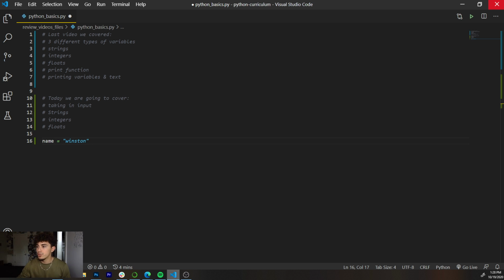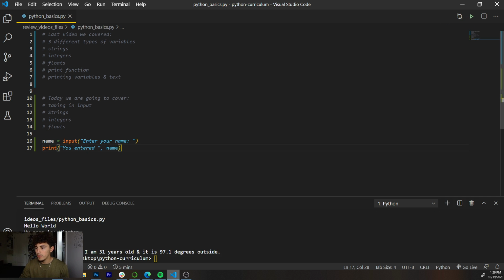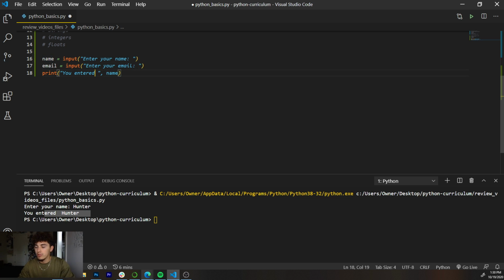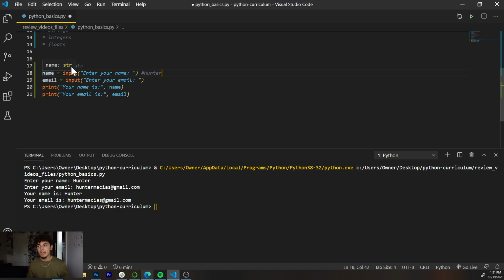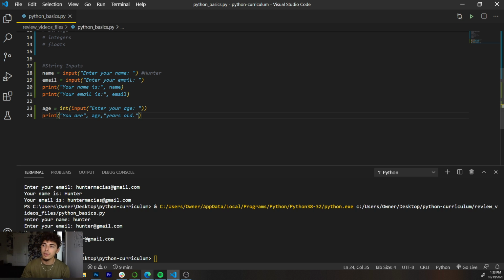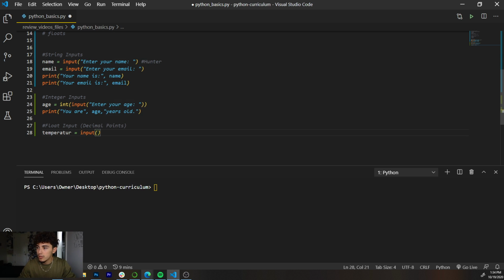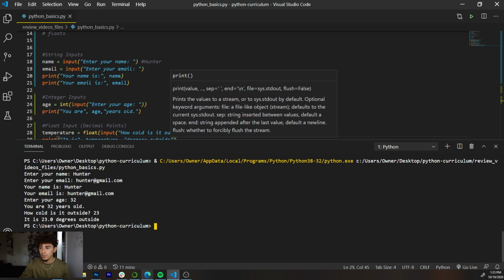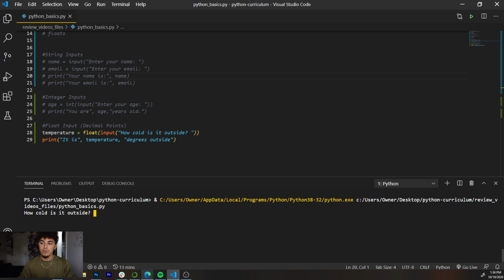Python Tutorial for Beginners #02 - Taking In Input (Strings, Integers, & Floats)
Learn Python programming for complete beginners

Outline:
Learn how to get input from the user rather than creating values yourself. In this video I go over 3 different types of input you can get from the user:
Strings
Integers
Floats